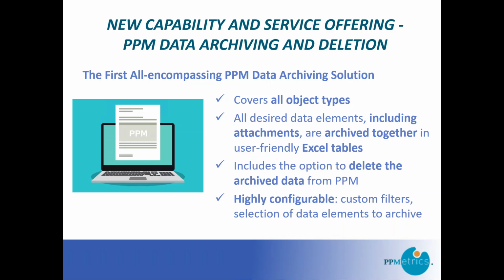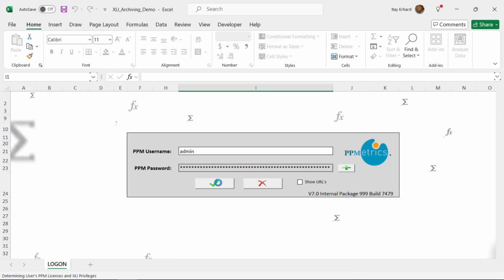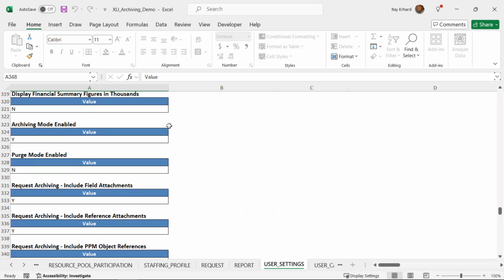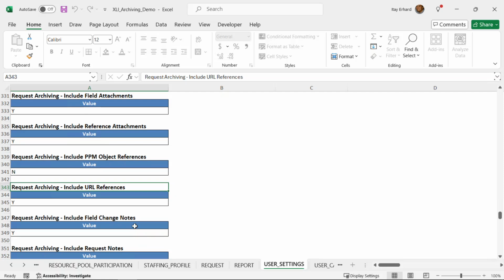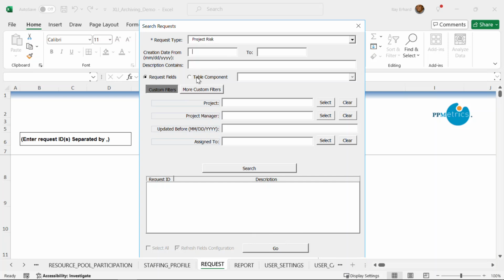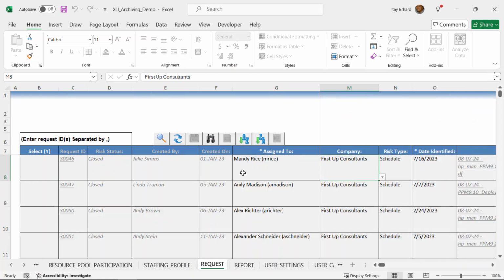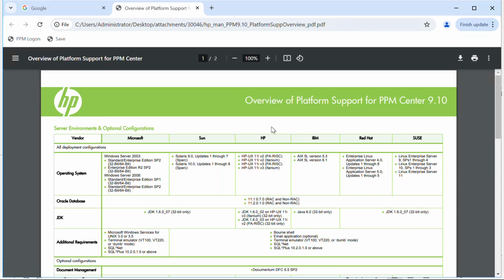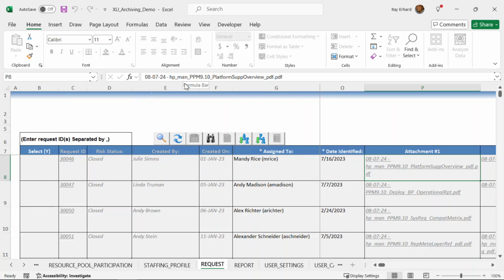Excel Interface (XLI) for Open Text PPM - Complete Data Archiving and Deletion Solution, Part A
The latest release introduces new capabilities to efficiently archive, delete, and easily access specific PPM data. This video demonstrates archiving features.